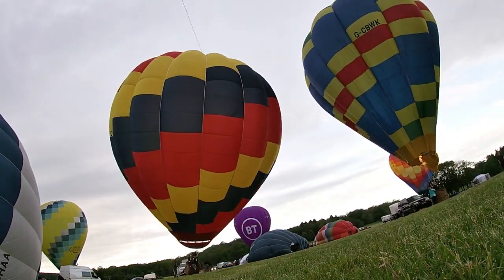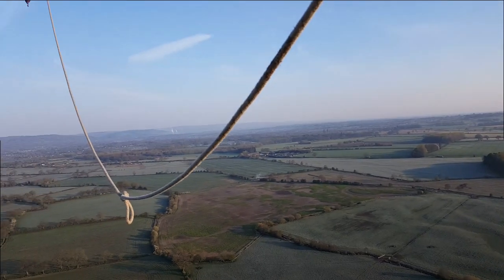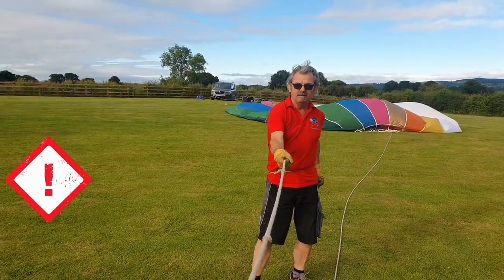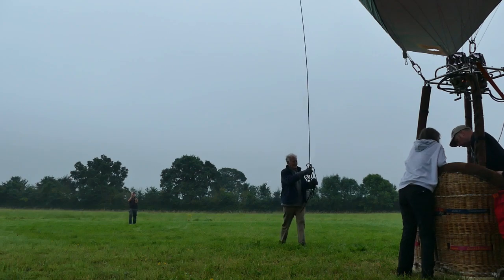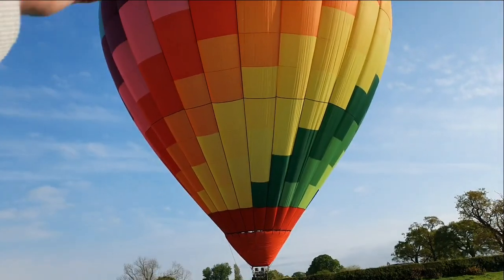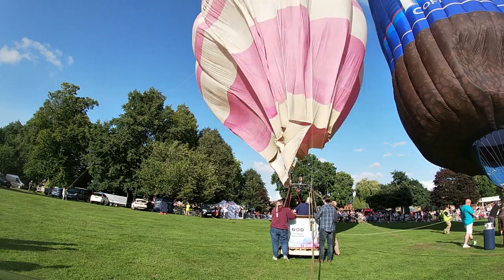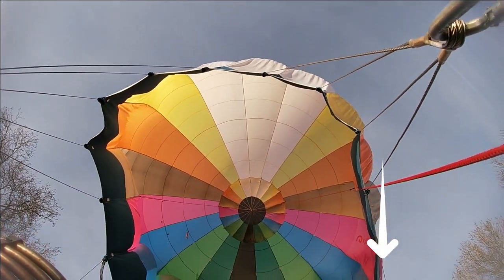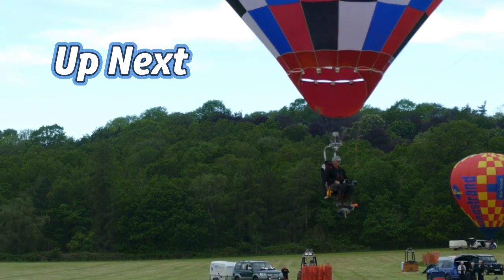How Hot Air Balloons Work - THE CROWN LINE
Take a wonder around any Hot air balloon Festival and you will see the crews busy at work preparing ropes, wires and ropes, but ever wondered what they do, in this video we talk all about THE CROWN LINE, for more educational content on hot air balloons

The crown line helps to stabilise the balloon as the crew prepare to lift off, or as the balloon rocks around in breeze conditions pre flight. Post flight the crown line is used to pull the balloon over and not allow it to sinking down on the burner and basket.
We welcome you to join us here at THE BIG BALLOON FESTIVAL - weather you are an experienced pilot, or have a passing interest and just want to know more - we would love to know what videos you would like to see, what technology you would like a close up view on, or an event or product you would like us to feature.

P.S. I'd just like to say a massive thank you to my good friend Bob for his acting skills, and to all the teams who have taken part, and events that have hosted filming this 3 year project !